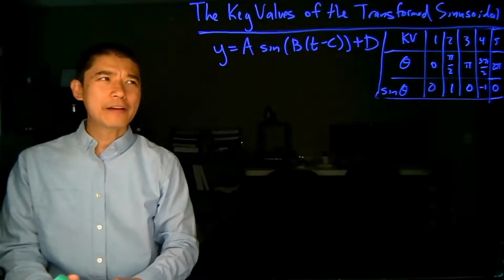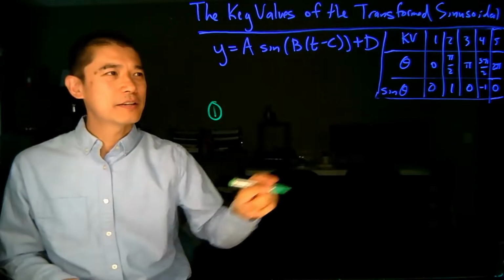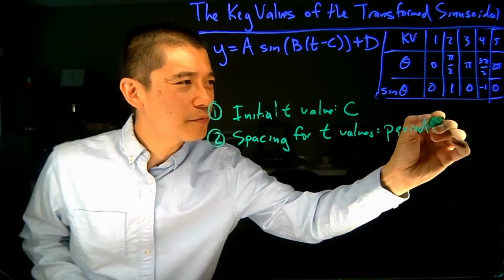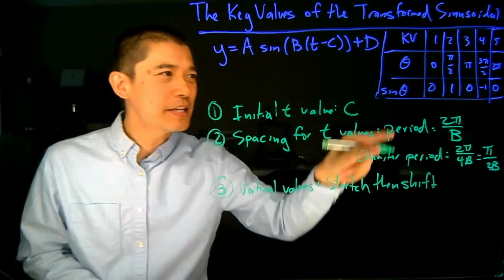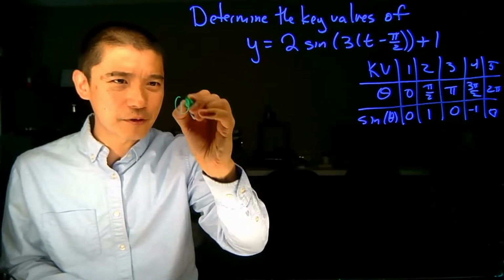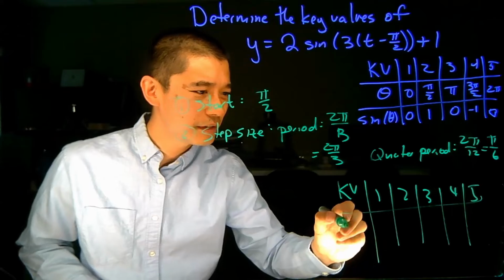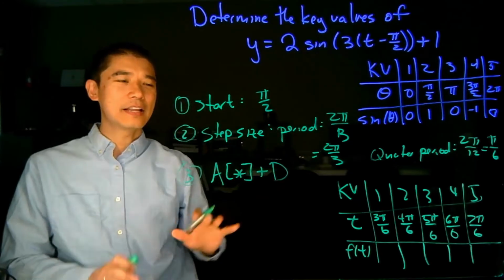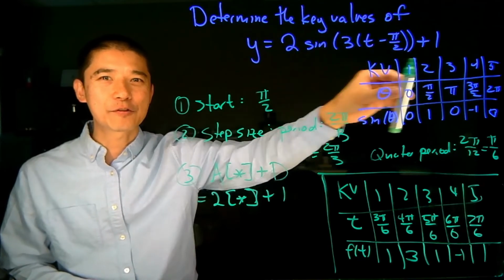Section 6.1 - Video 3b: Key Values - Part 2 (Updated)